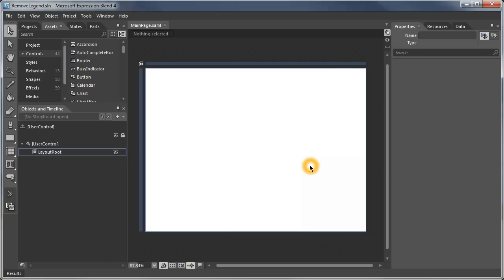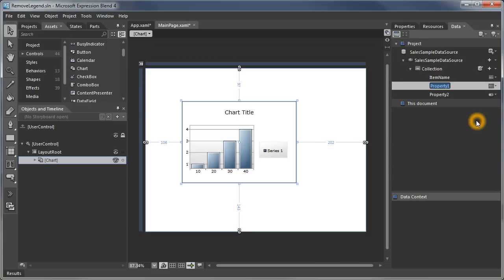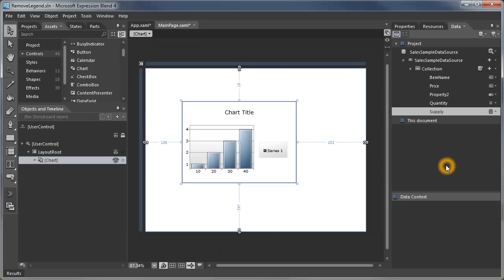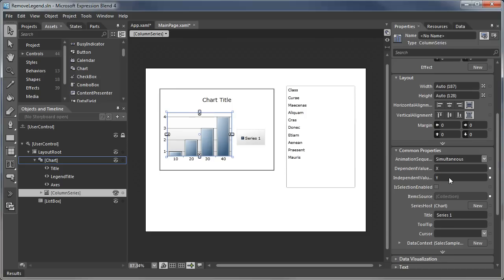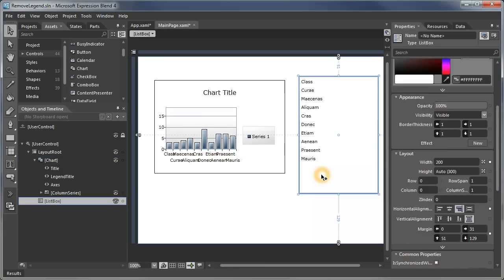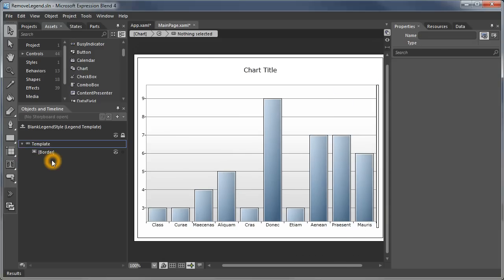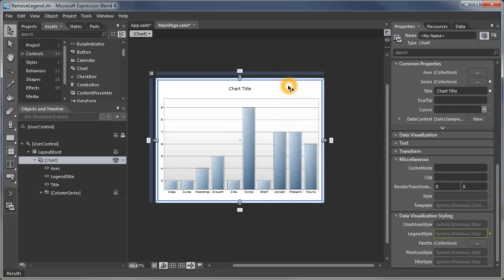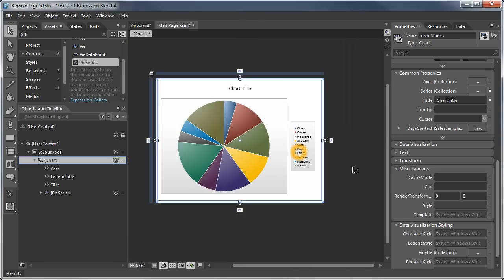Silverlight Charts in Blend, Part 1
NOTE: As usual, YouTube seems to have messed up the audio sync. Apologies...

This video demonstrates how to create a Silverlight Chart in Blend, map that chart to sample data, and modify some of the visuals of the chart.